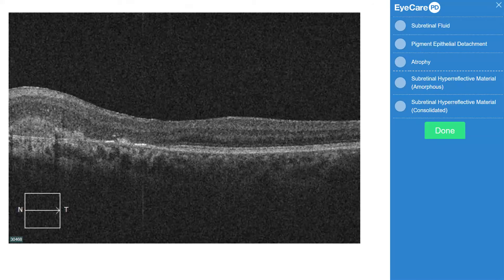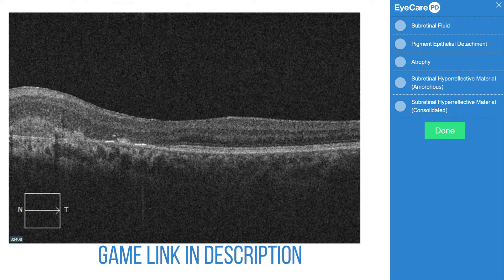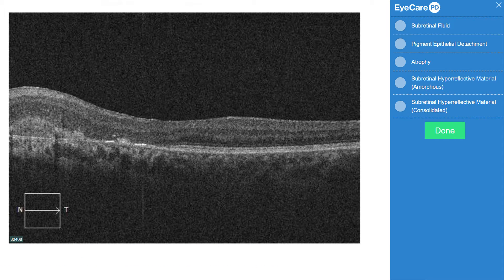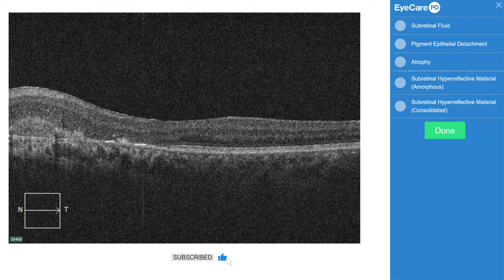What do you see? Try OCT Challenge 11!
OCT Challenges help you gauge your OCT interpretation skills.

It’s easy:
Select the name and then the location of each feature you see in the OCT. We’ll provide you with feedback to help you gauge your skills. Ready?